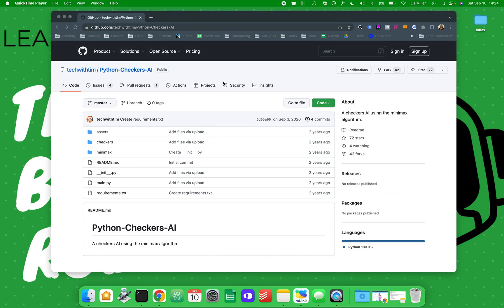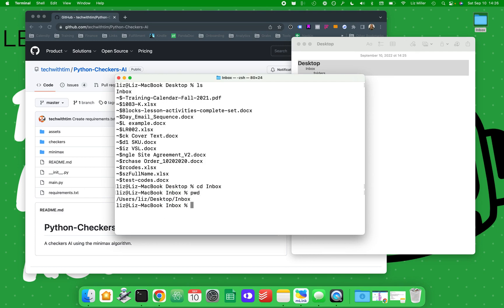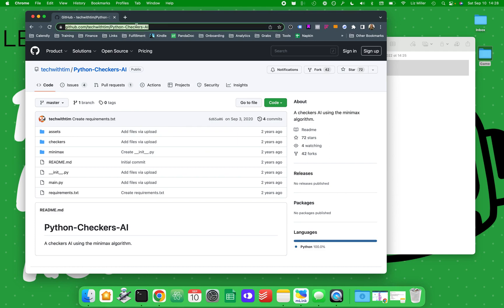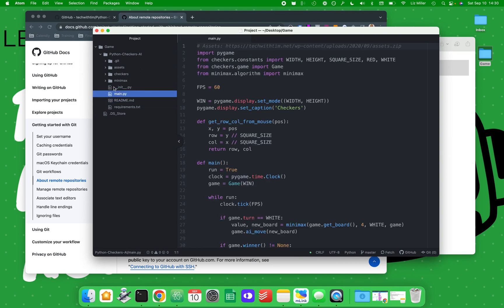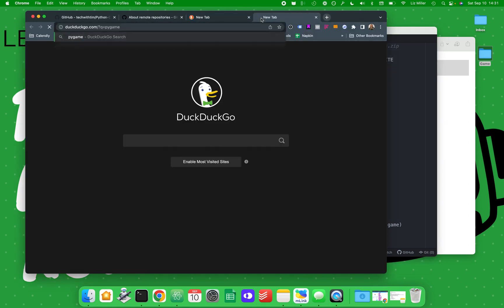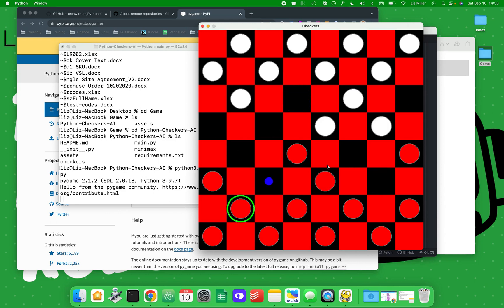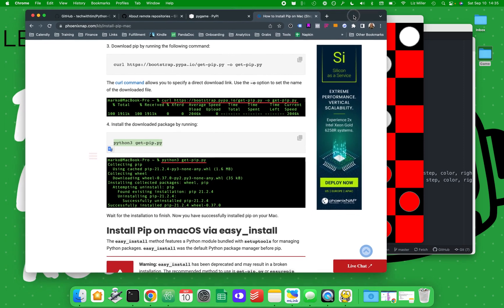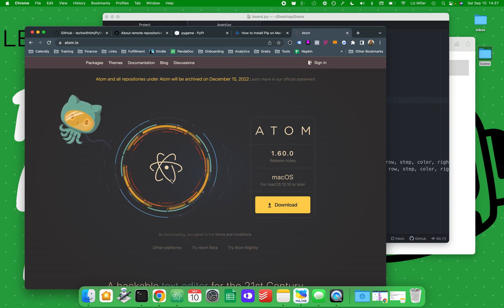Use Other People's Code on GitHub in 15 Min (THE EASY WAY)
Join the Bootcamp & build a world-class portfolio that gets you hired ⤵️

Summary ⤵️
In this video, I'm sharing how I go about using public libraries and code repositories from GitHub. Use other people's code for projects easily with this simplified methodology!

One of the biggest questions that I get from students is how to use other people's open-sourced code on GitHub. To some, this might be very intuitive and "simple" but to beginners, this can cause a lot of frustration.

Key Points:
1. How to use the Mac Terminal (with popular commands)
2. How to clone a repository on GitHub and run the code (Python)
3. How to use Atom (the file editor)
4. Which Dependencies do you need to use other people's code

A huge thanks to  @TechWithTim  for providing this public code as an example. Over the next few weeks, one of my private students and I are building out a physical version of this AI Checkers game - and this is just one piece of the puzzle.

Links to things you'll need:
Tim's Videos:

Why watch?
Hey, I’m Liz! For the past 13+ years, I’ve worked in robotics, AI, and automation—learning, building, and optimizing systems. I founded Learn Robotics to help professionals break into future tech careers by gaining hands-on experience and building world-class portfolios that impress employers. These days, everyone talks about AI and automation, but few actually know how to leverage it to advance their careers and make real money. That’s where this channel comes in.
I’ll show you the practical, no-BS strategies for using AI, automation, and tech to fast-track your career and unlock new opportunities—whether you're an engineer, entrepreneur, or just tech-curious.

My goal is to give you practical tips you can implement to advance your career, and in doing so, the rest of your life 💰